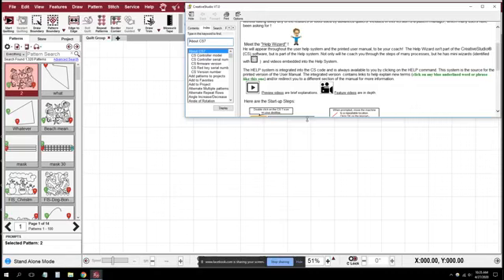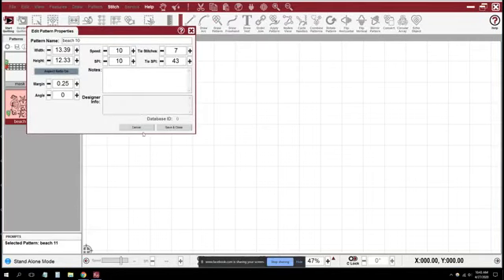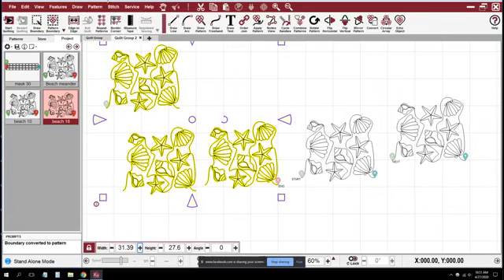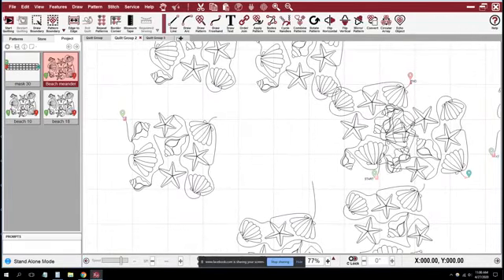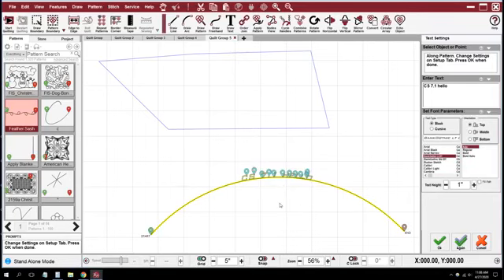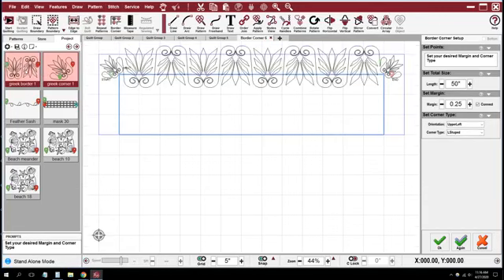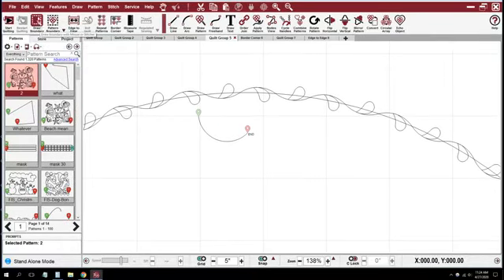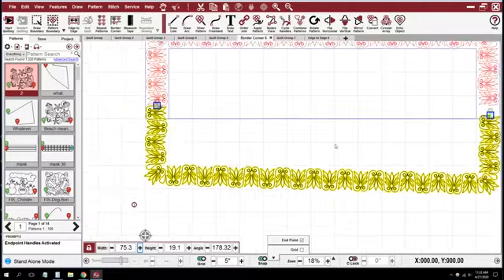CreativeStudio Features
Matt Sherman demos some the CreativeStudio features.